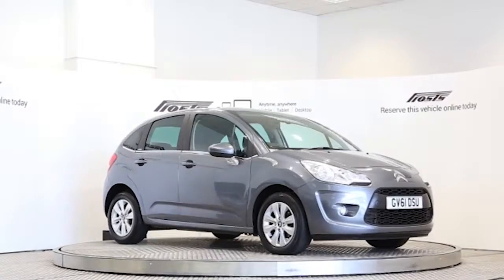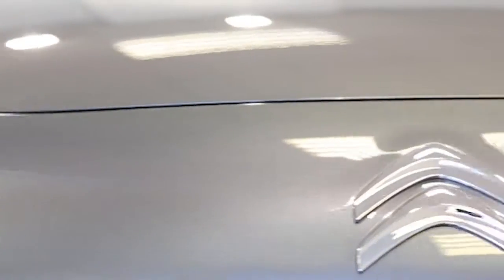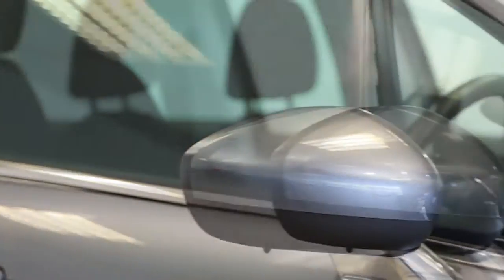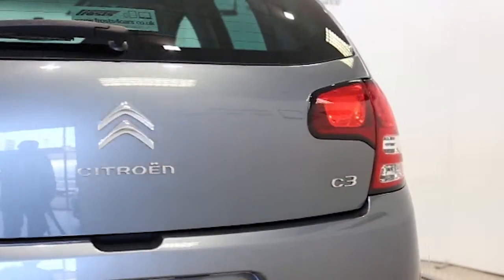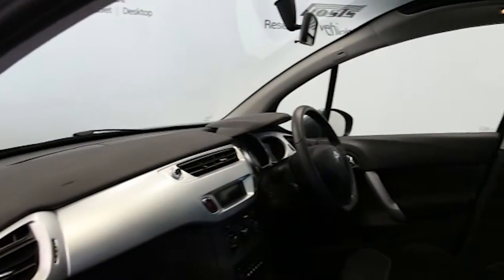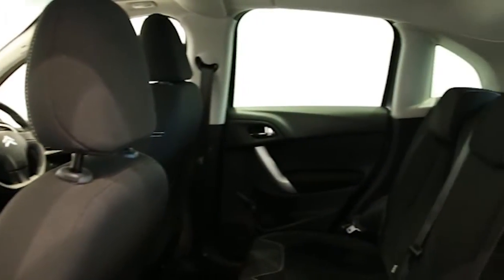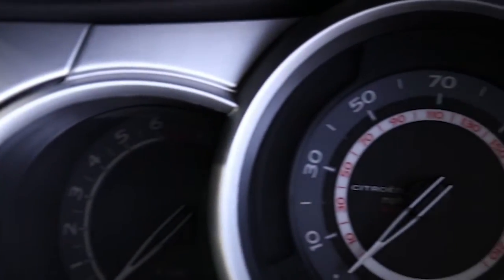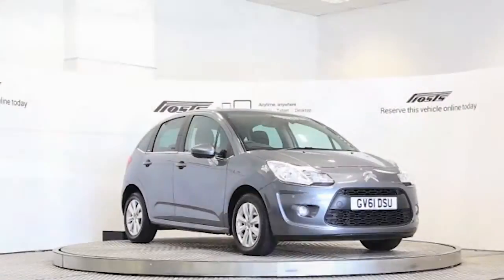GV61DSU Citroen C3 | Used Citroen C3 | Frosts4Cars Sussex